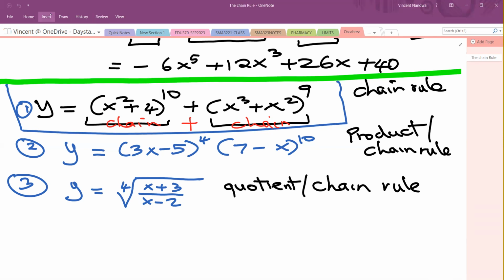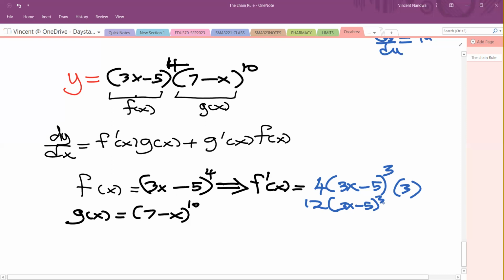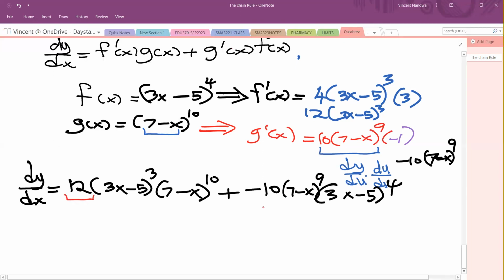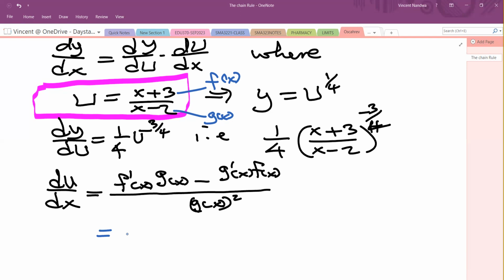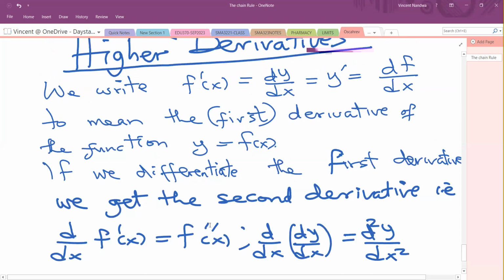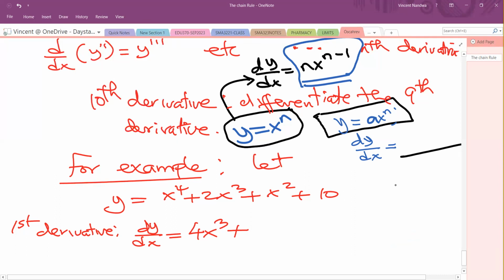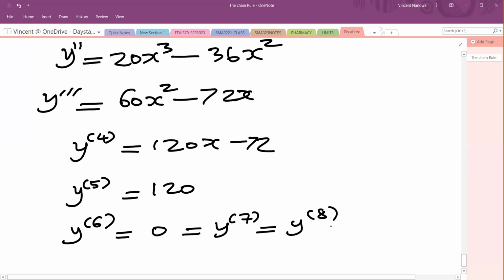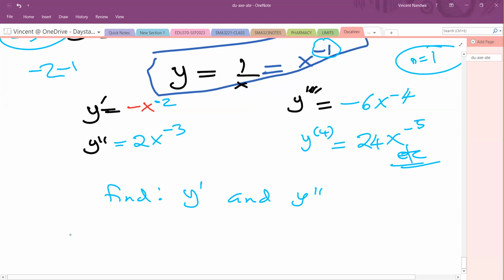Discussion on the chain rule and higher order derivatives (1/3/2024)